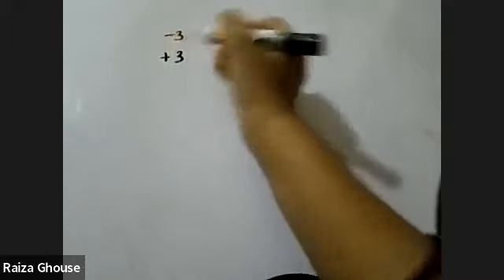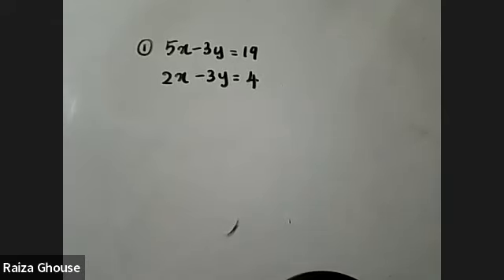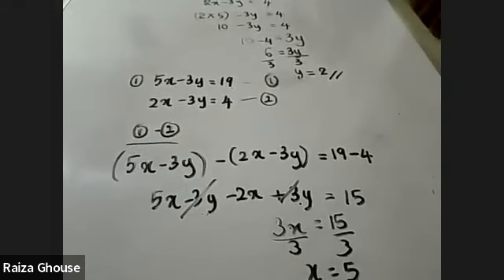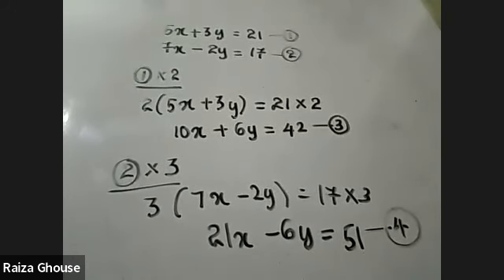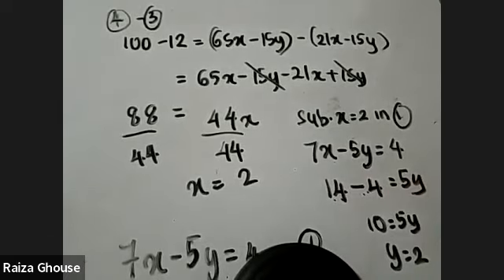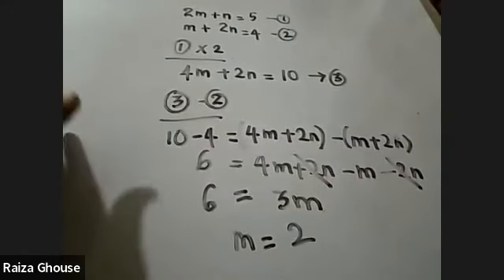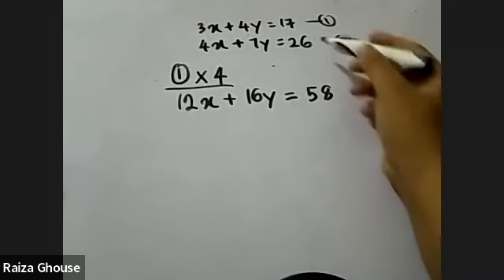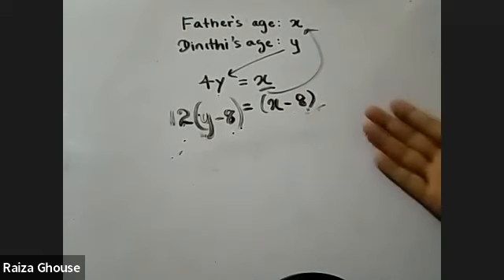Simultaneous Equations |OL Maths|English Medium Mathematics